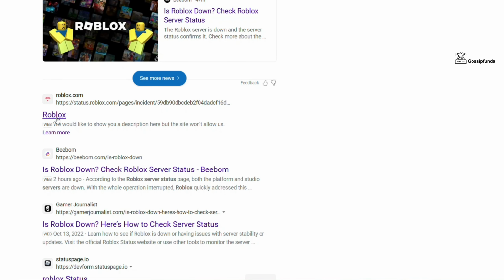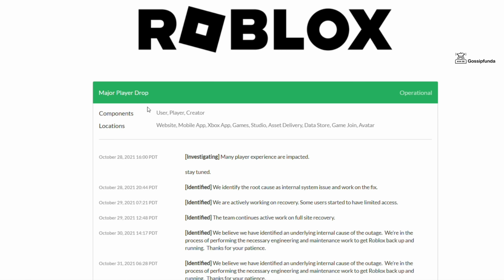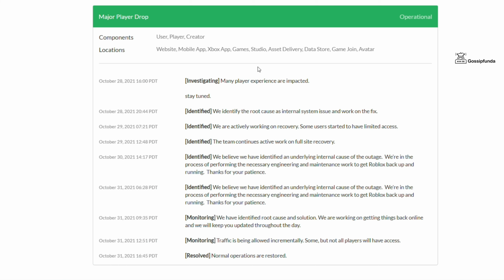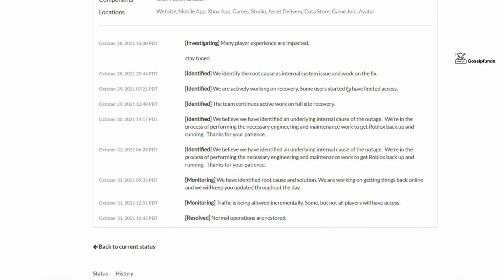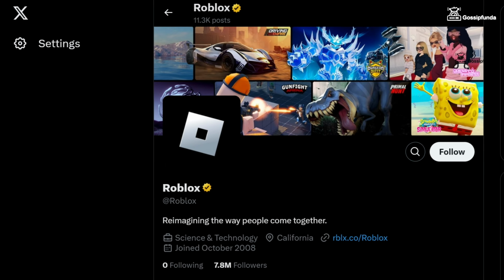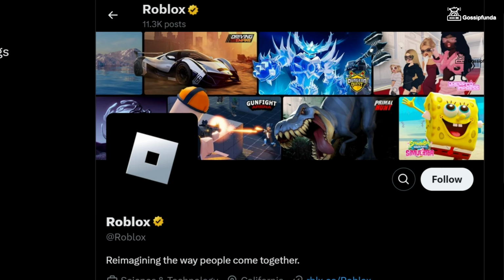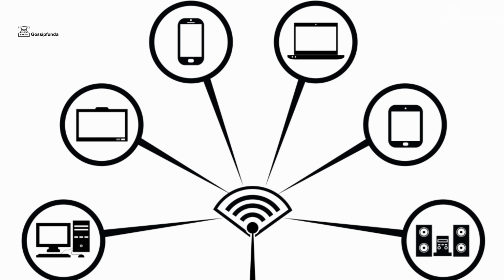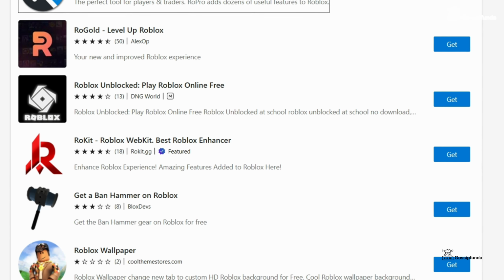The Real Fix for ROBLOX Connection Problems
In this video, I will tell you, How to fix connection error Roblox.